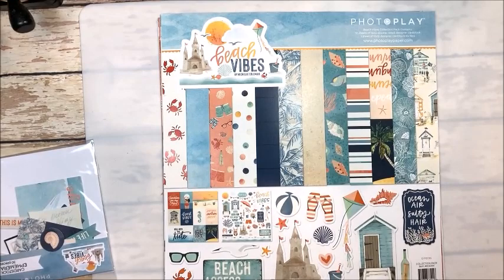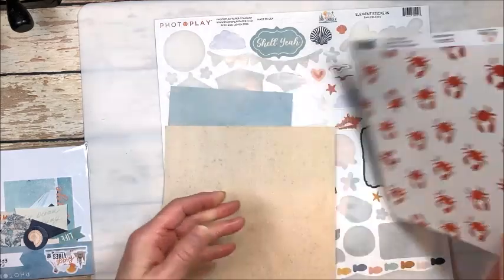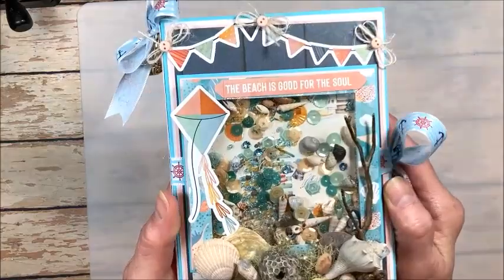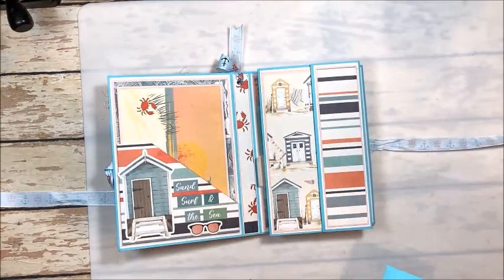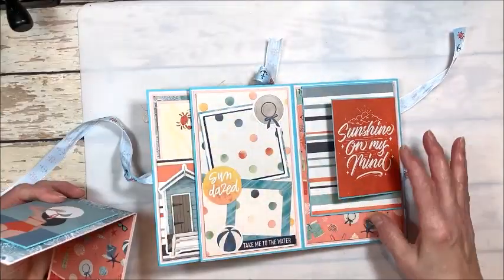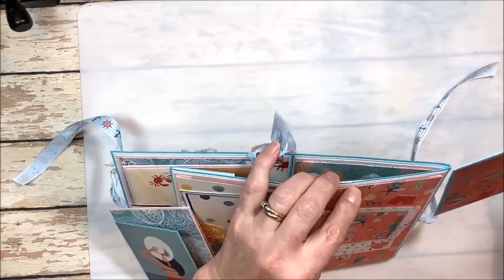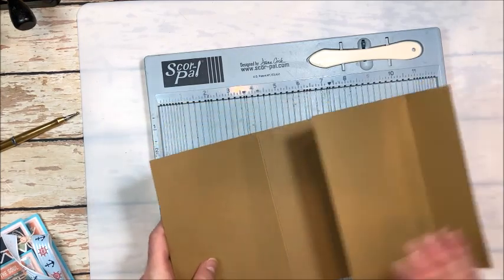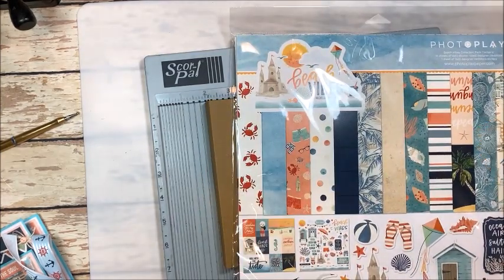Photoplay Beach Vibes Folio Project Share & Folio Base Tutorial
Hello, Friends!  Welcome to Make & Take Tuesday!  This week, I'm inviting you to join me at my happy place: The Beach!  I'm sharing an introduction to Photoplay Paper's new Beach Vibes collection along with a tour of the folio I made with these delightful papers.  There's a tutorial at the end showing you how to create the folio base, too!